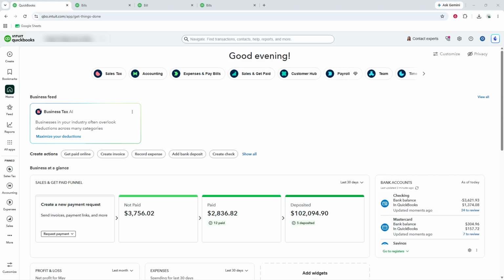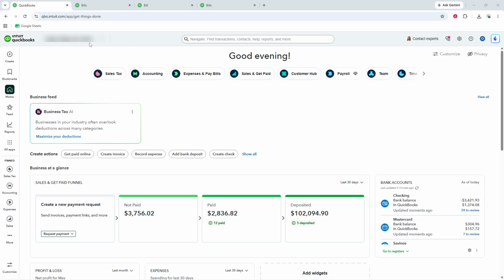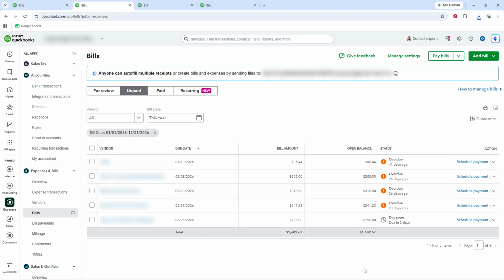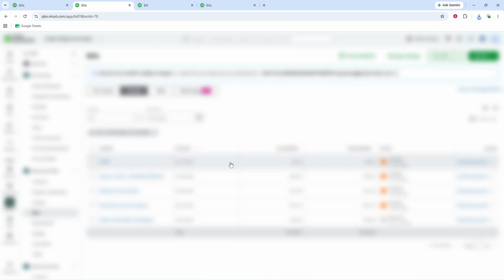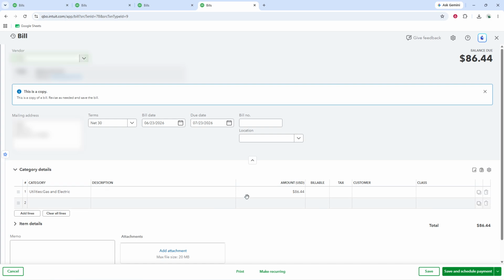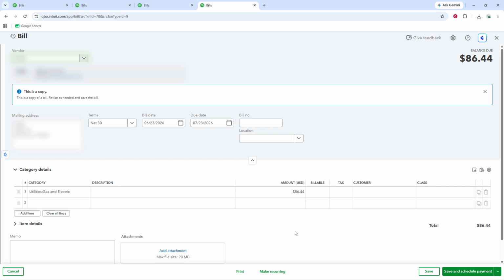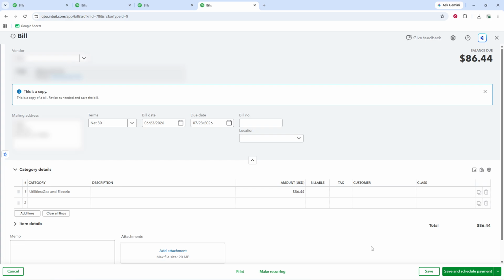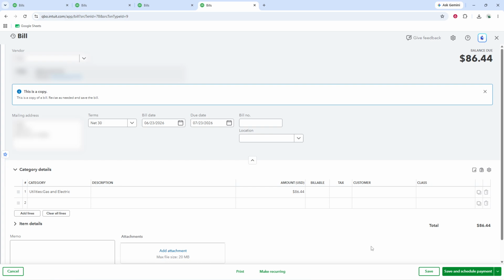How to Copy a Bill in QuickBooks Online [2026 Easy Tutorial]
In today’s video, I’ll show you how to copy a bill in QuickBooks Online step by step. Whether you're duplicating recurring expenses, speeding up data entry, or managing vendor bills, this guide will help you copy bills efficiently.

You'll learn how to locate bills, duplicate transactions, edit bill details, and save time managing expenses in QuickBooks Online.